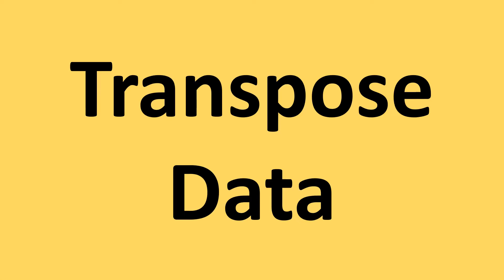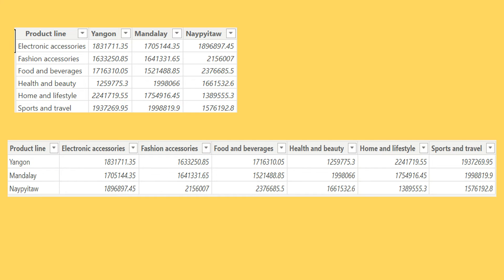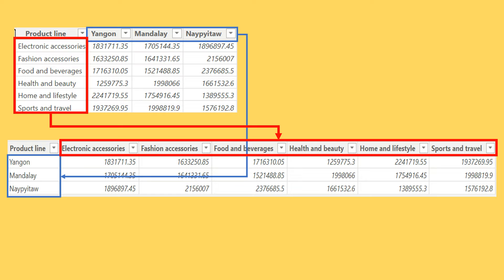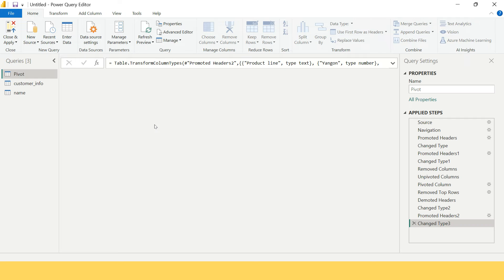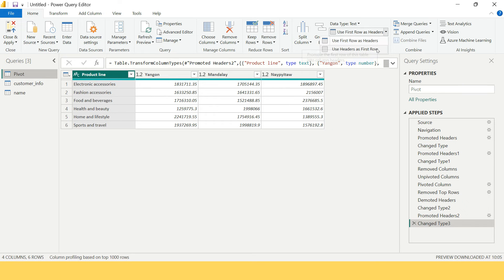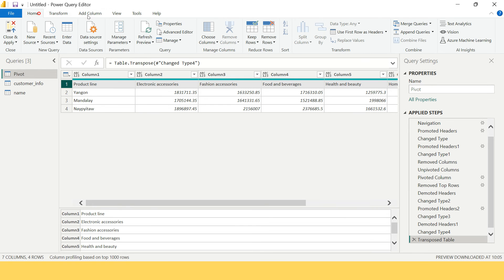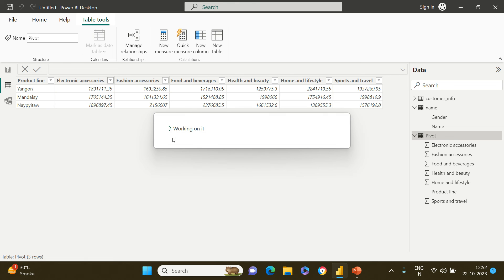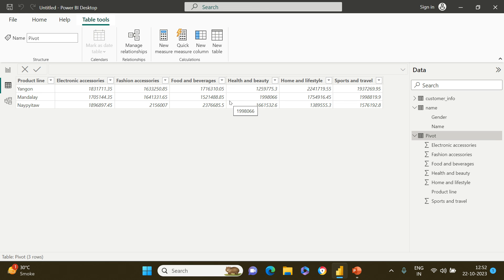Switching Axes: How to Transpose Data in Power BI| #36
"Convert rows to columns Power BI", "Transpose function Power BI tutorial", "Power BI vertical to horizontal data transformation", "Swapping rows and columns in Power BI", "Use case of Calculated Columns in Power BI using DAX functions"... all these questions have been answered in this video...